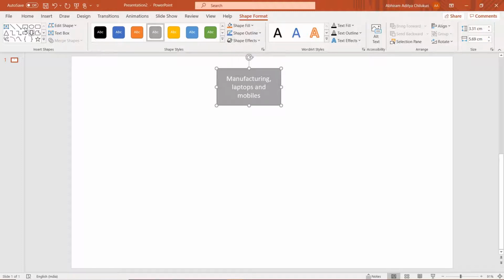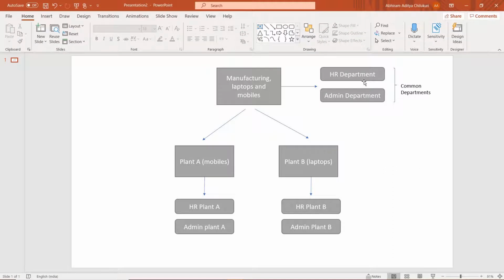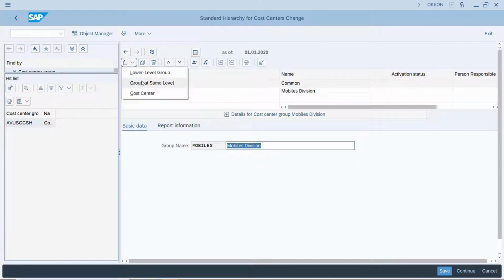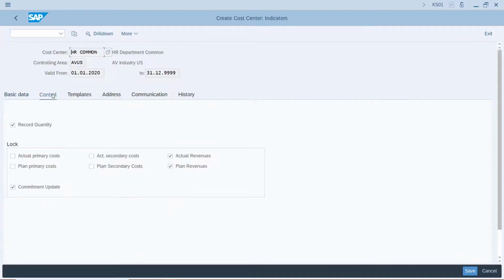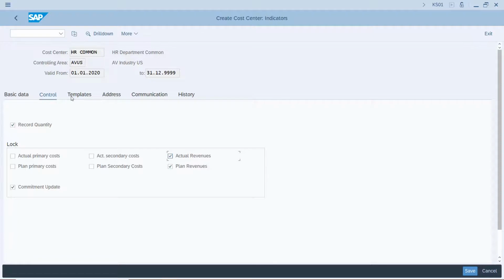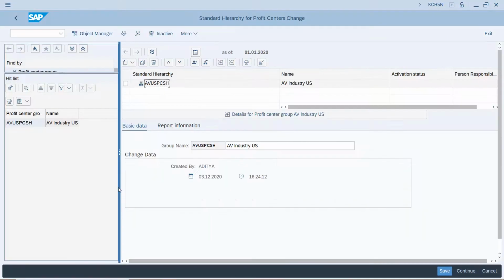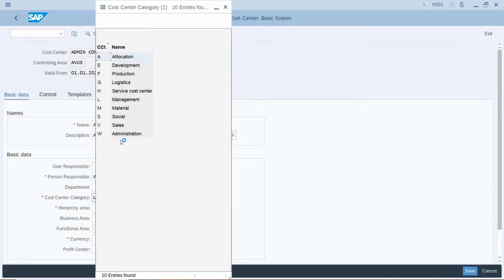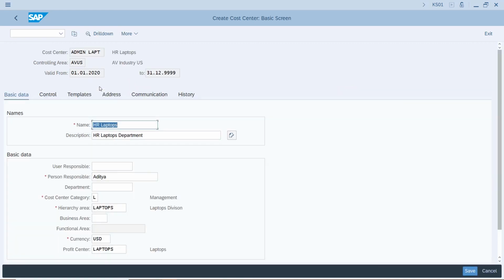SAP S4HANA Cost Center Accounting - Part 1 | AC SAP Consulting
SAP S4HANA Cost Center Accounting - Part 1

This video discusses the detailed concepts of SAP S4HANA Controlling and focuses on Cost Center Accounting in S4HANA.

For the entire video, register yourself to my Udemy course FREE using the below link. Hurry up! The offer lasts only until 22 Jan 2021